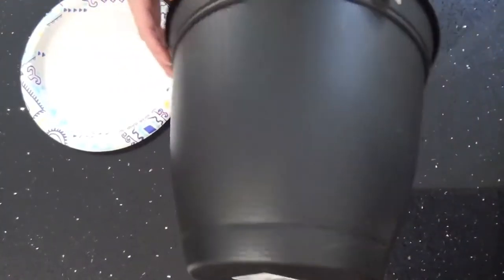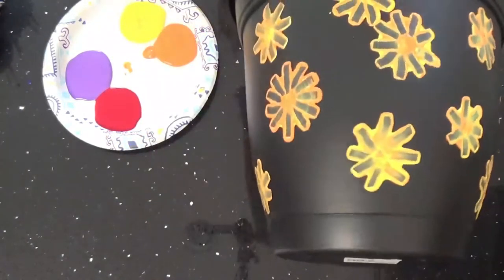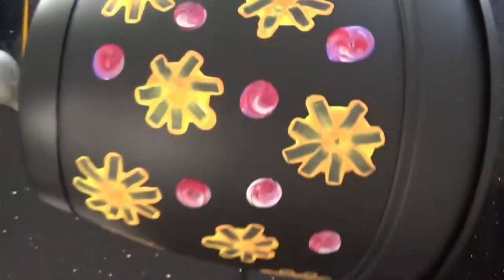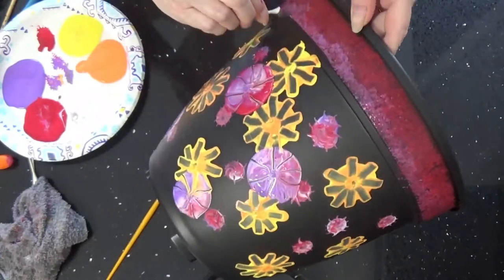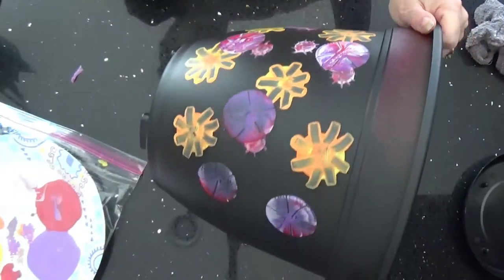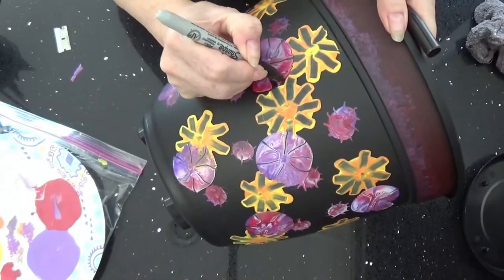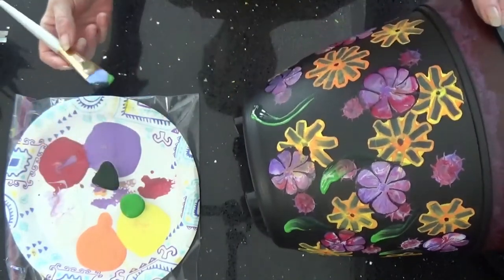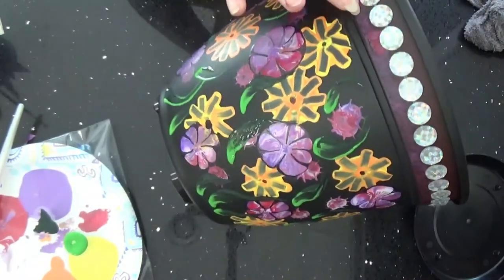167 Flower Pot painted with 3 different size Balloon Kisses with a little Bling.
This will look great when my Avocado I'm going to plant in it gets big.

I used: 1 part Sax Heavy Body Acrylic paint, 1 part White All Purpose Glue
             and 20% Water.
Large Flower Pot
Balloons
Rhinestone